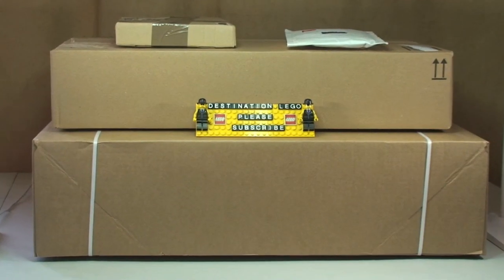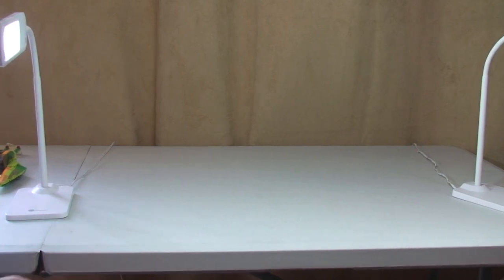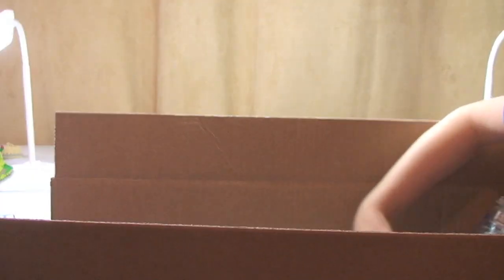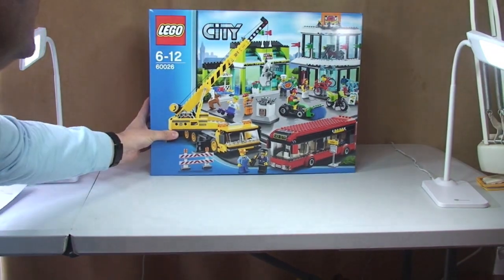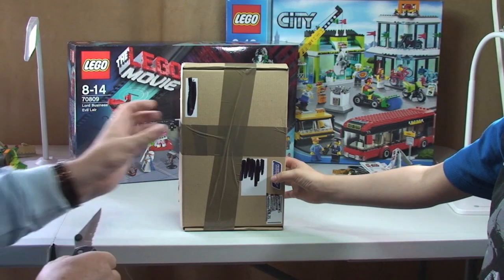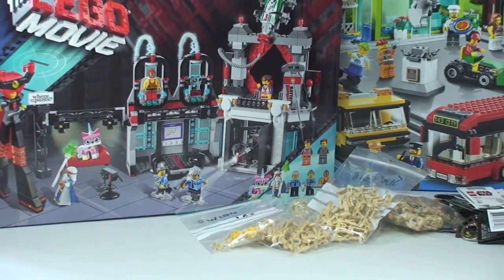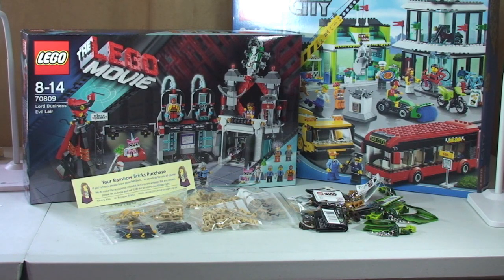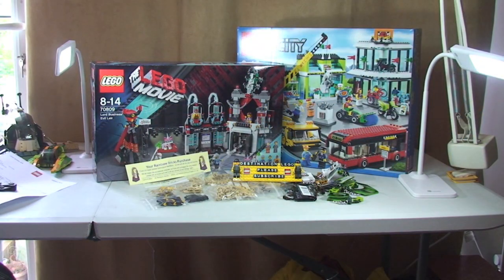LEGO Haul No 40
My Latest Lego Haul video, from Lego Shop at Home, Amazon and Bricklink (No 40).

Many Thanks

Destination Lego